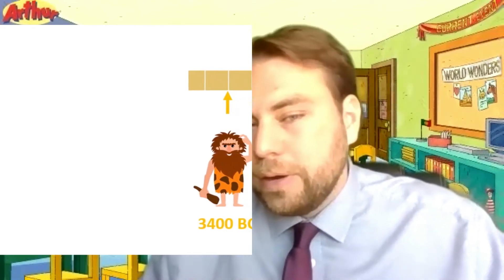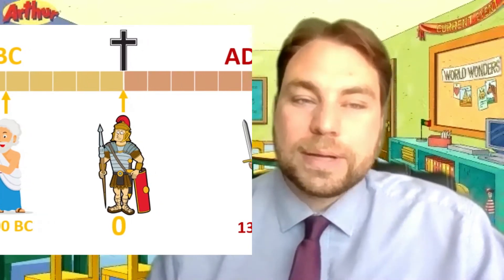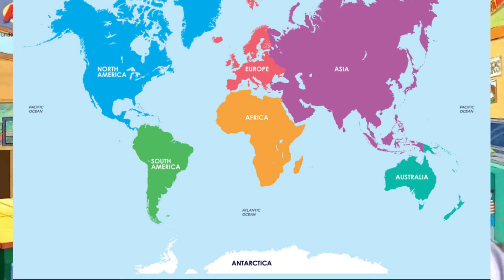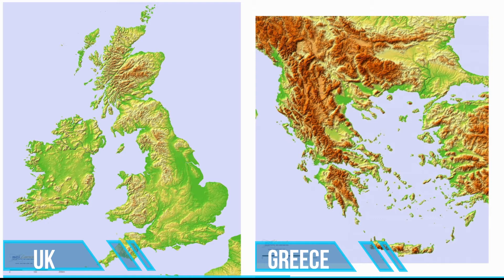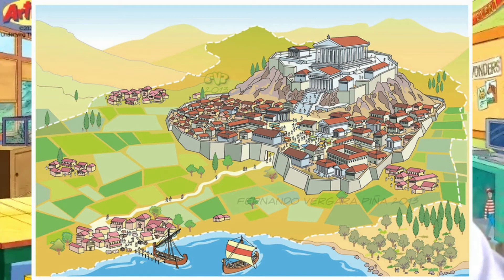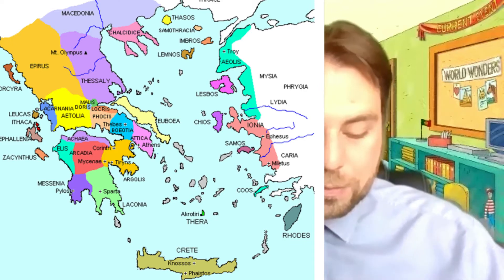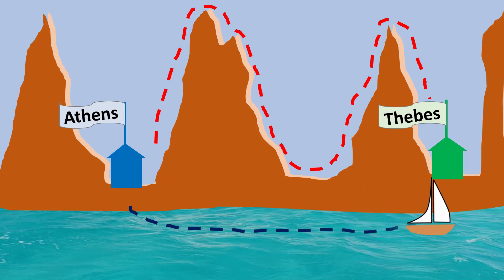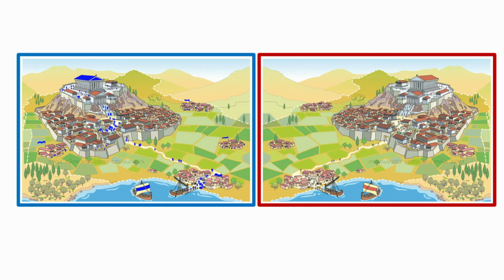Introduction to Ancient Greece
When was 'Ancient' Greece?  Where is Greece?  What was life like?  What did they eat?  What did they wear?  Is 6 questions in a row too many?

Watch the video before taking the quiz on our class page.